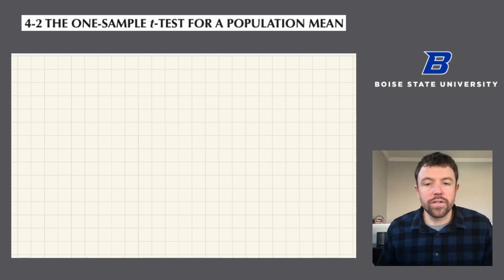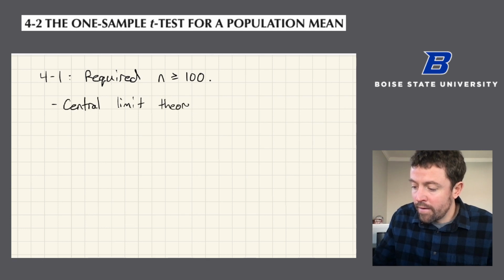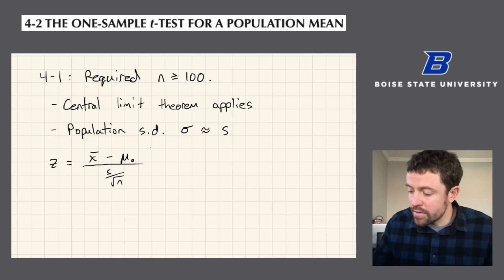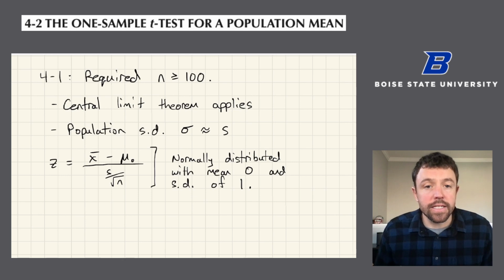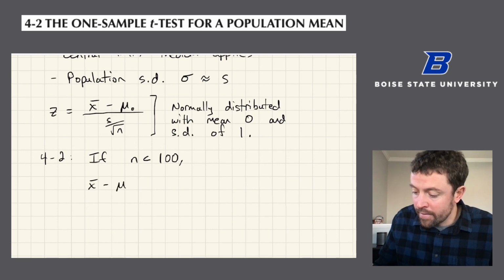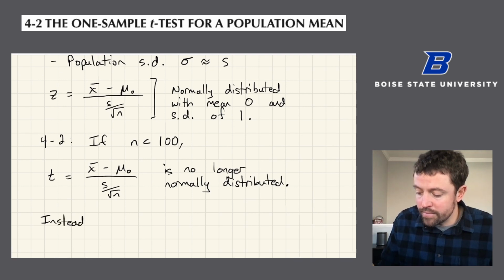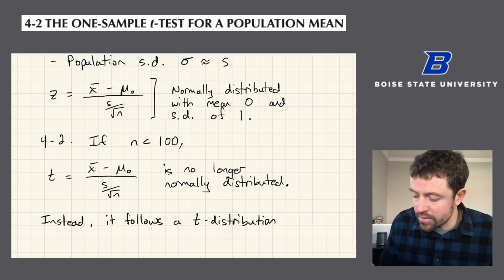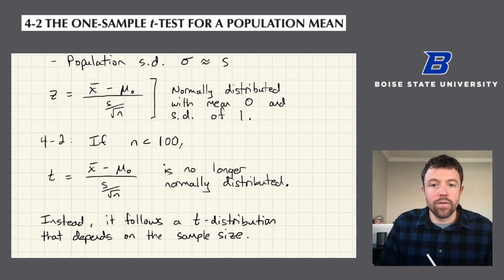4-2: The One-Sample t-Test for a Population Mean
The video introduces Section 4-2 of the Math 254 workbook.